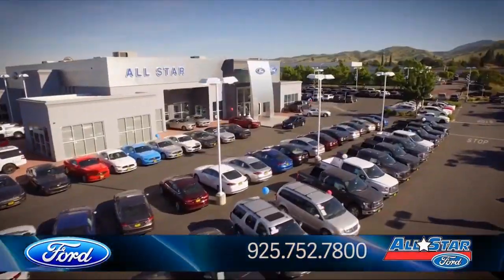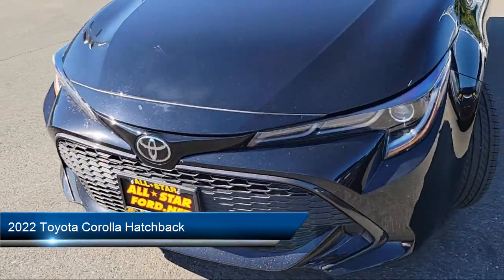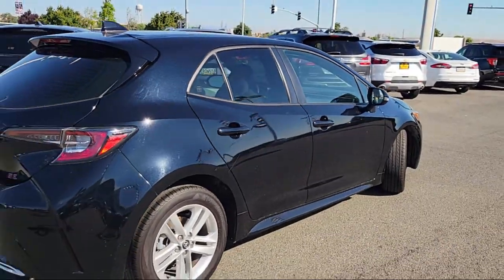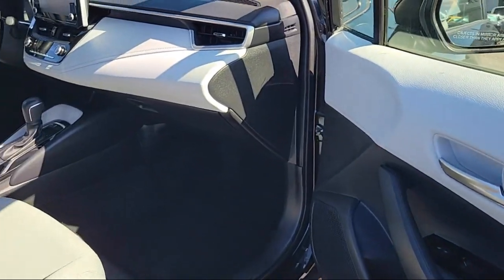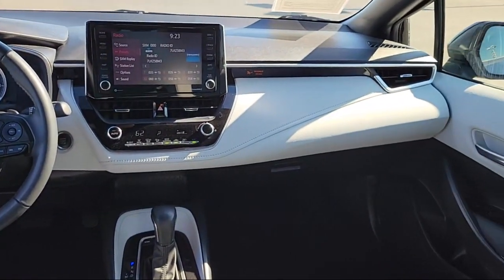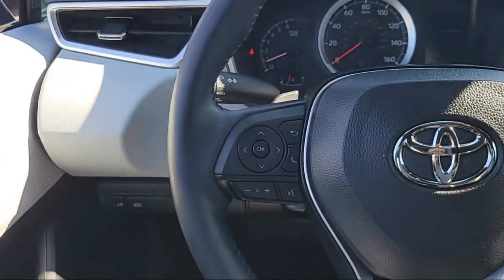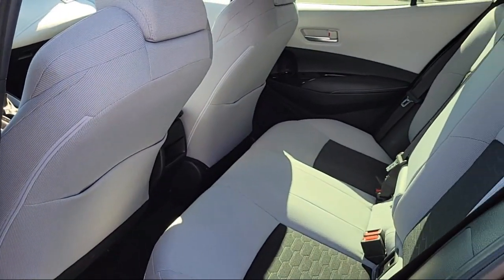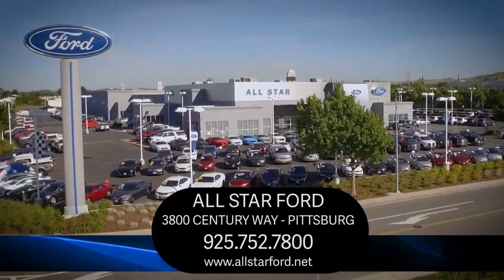2022 Toyota Corolla Hatchback Antioch Pittsburg Brentwood Concord Walnut Creek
2022 Toyota Corolla Hatchback Stock Number: UA59518 Vin:JTND4MBE1N3175591.